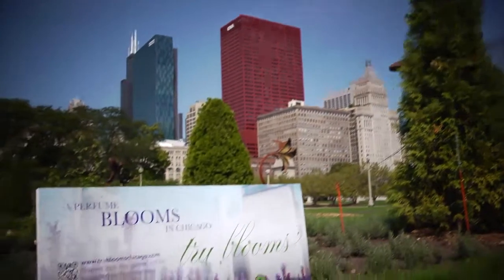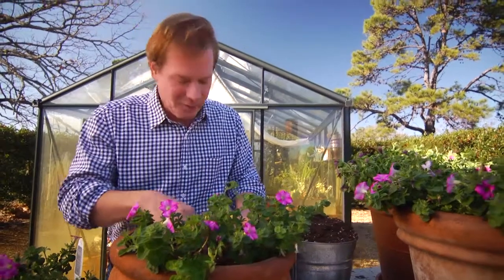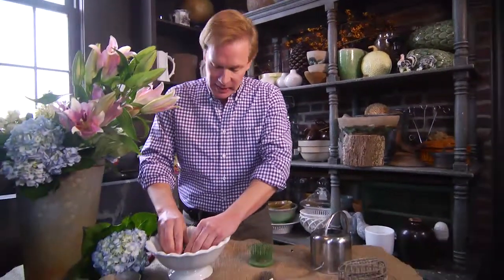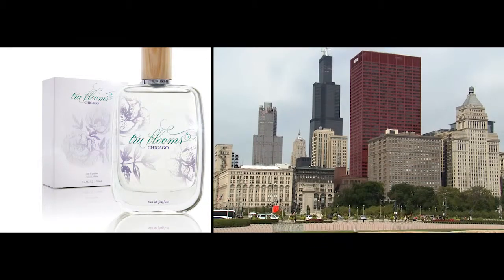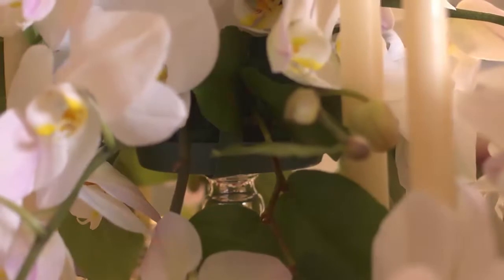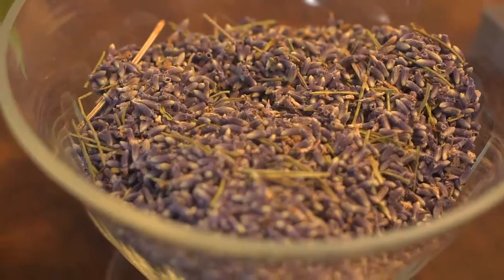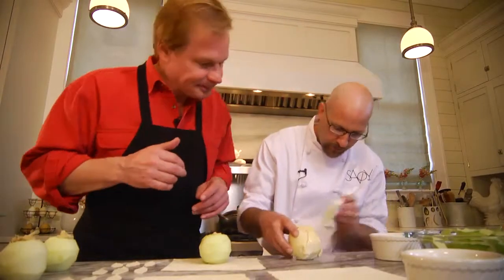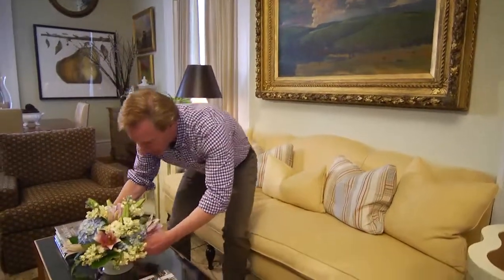GS 1309 In Full Bloom Edit1